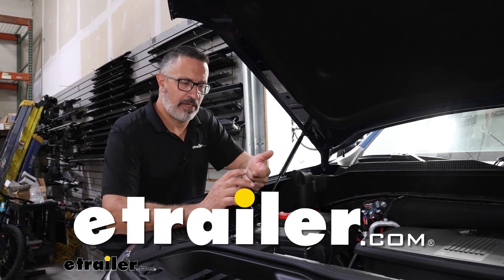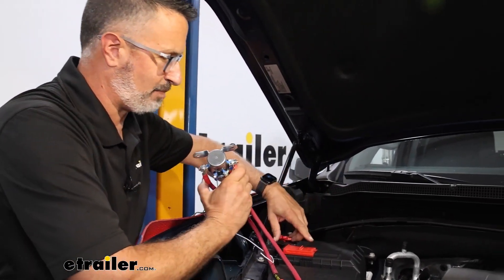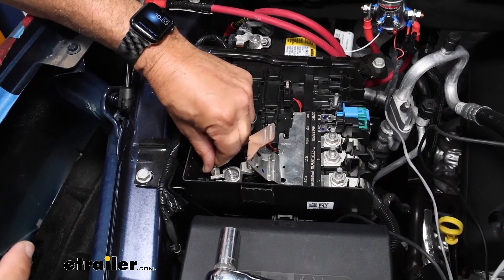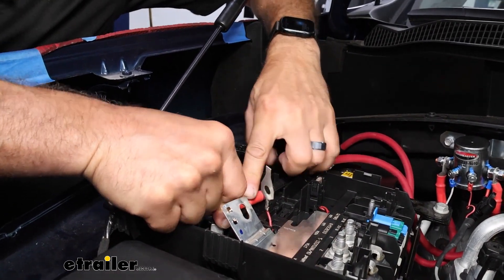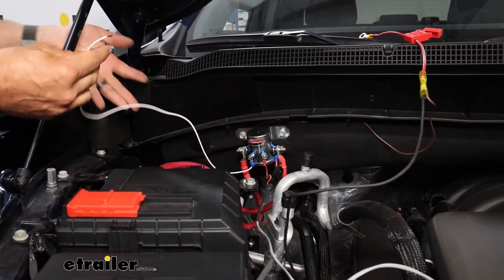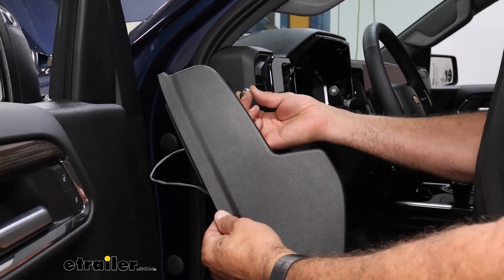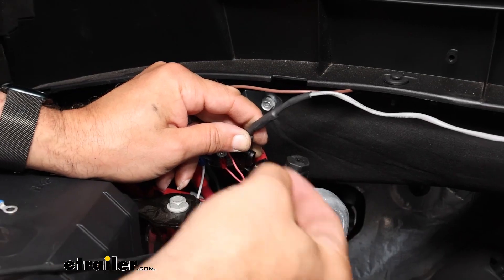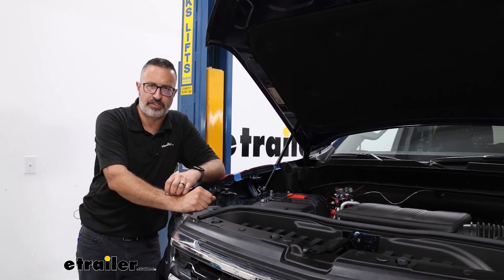etrailer | Roadmaster Automatic Battery Disconnect Installation - 2023 Chevrolet Silverado 1500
Hi, John with etrailer.  Look, if you're ready to flat tow your Chevy or if you're just looking for a little bit more security then take a look at Roadmasters Remote Battery Disconnect Switch that we've installed on our 2023 Chevrolet Silverado 1500 Z71.  Now I do wanna let you know right off the bat that if you have a diesel engine this disconnect's not gonna work for you.  Those engines have too much of a startup amp surge with them.  So this one's rated okay and it's rated for the gas motors.  If you have the 5.3 or the 6.2.

Constant amp rating on this is 200 amps and the surge rating is gonna be 600 amps.  Now this particular disconnect switch can be operated remotely.  It comes with a wired push button switch that we installed inside the driver's compartment.  As far as installation goes you're kind of looking at it.  On these Chevy's it's a little bit tricky to get it hooked up to the battery because of the big fuse plate in here.

But we can walk you through that step by step.  If you wanna see how to install this battery disconnect switch on your Chevy, stick around, we'll show you.  First step for the installation is gonna be to find a mounting location for the battery disconnect and then make the appropriate hookups here under the hood.  Now there are some rules to mounting this.  Basically it needs to be, obviously with the cable length it needs to be within reach of the battery and this also needs to be mounted up and down like this.

This switches is helped by gravity and it uses gravity as well.  So make sure that you mount this with the switch in this position here.  Today on our Silverado we're probably gonna be tapping in back here on the firewall.  It's metal back there.  It's within reach of the positive post of our battery.

So this is gonna be our mounting location.  (drill grinding) Now the two cables on your battery disconnect are gonna be marked for you.  One is gonna be for the battery post that goes to the actual battery itself.  The other one, the battery cable will go to wherever you're gonna hook up to the rest of your truck with.  On our Silverado today if we lift up our cover off of our battery it's gonna expose the positive battery post, and then we have a fuse plate here that we're gonna be disconnecting.  We're gonna have to do some modifications of this.  This isn't the easiest disconnect to install on this type of truck.  So first thing we need to do is disconnect the plate here.  You're gonna need a 13 millimeter socket.  Now as long as you're careful not to touch your metal wrench to anything else on the truck you can do this.  Otherwise, if you're cramped on space, safest thing to do would be to disconnect the negative terminal on your battery and then proceed with this.  Pop that off.  Get this plate up.  We're just gonna slightly bend that out of the way for now.  Now we can remove the battery post.  That's gonna take a 10 millimeter socket.  We'll loosen that up.  We're gonna need to take some tin snips or aviation shears.  We need to cut the jump tab off of this.  Now with the jumpstart tab trimmed, what we need to do is rotate our battery clamp to fit back down on here but we're gonna have to trim the battery tray up here.  So this can be done either again with your aviation shears or a razor knife, but we need this to sit flat and be able to clamp down on the battery.  And we'll pull this wire out of the way so we don't trim.  Gonna use an oscillating tool in this instance here.  It's gonna give us a little bit of control.  And this tab here I pulled out and I'm able to lift it off the battery.  So there isn't anything under here that we need to worry about.  So just be careful when you cut this.  (saw whirling) So this is a tab we cut out.  We can test fit this by clipping it back down.  We can see that it sits nice and flush.  So that'll be good for our connection here.  Now we can tighten down the battery post again with the 10 millimeter.  You can take the wire marked battery post and on the Chevy here, they already have a routing channel here for this.  So we're gonna run this in and we'll make the connection right here.  And then just use the factory flange nut and tighten this down.  The cable that's marked battery cable, this is gonna connect to our plate fuse.  We're gonna bring this over.  Now the Chevy already has channels built in